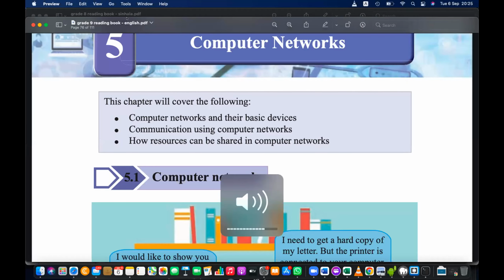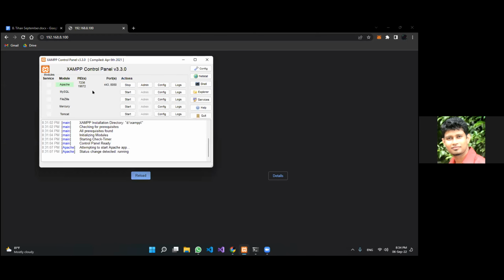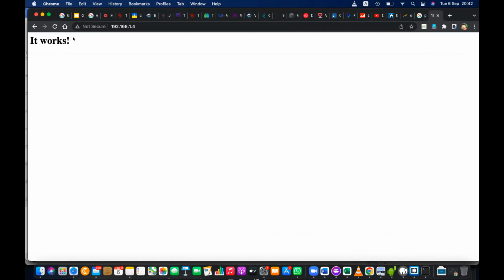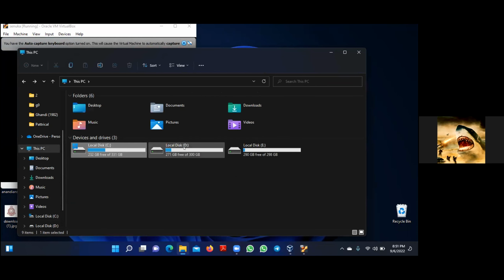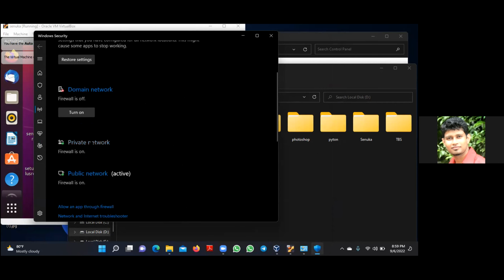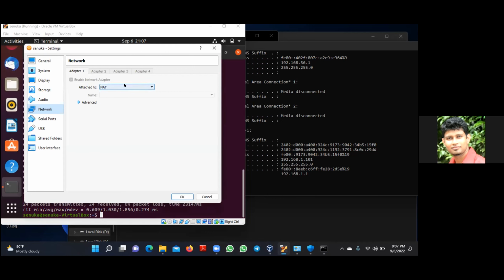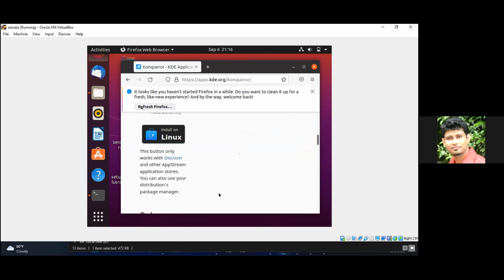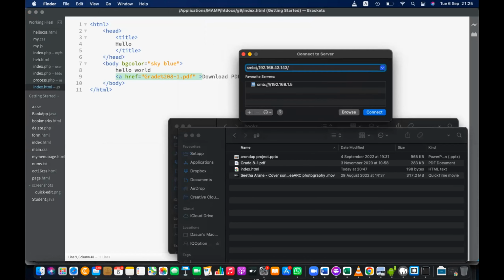Grade 9 English Medium ICT Day 39 Networking